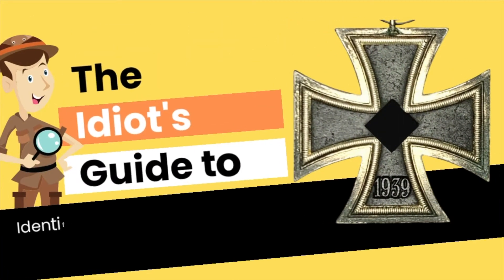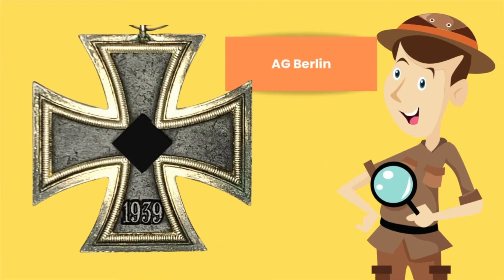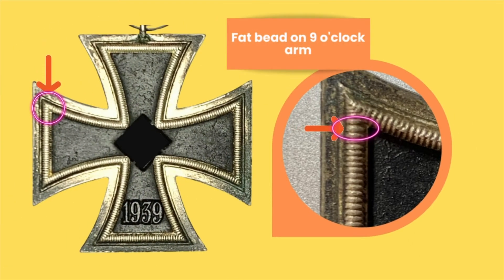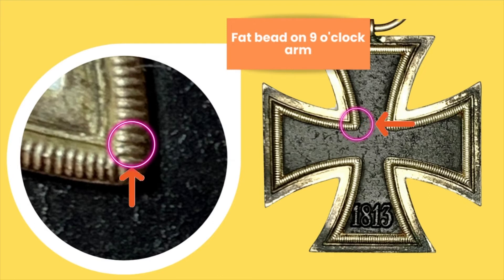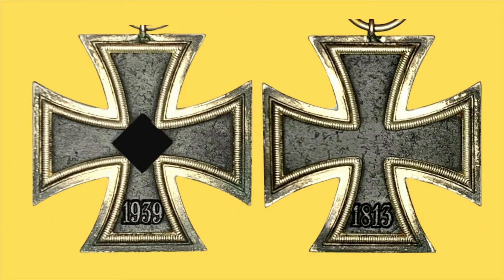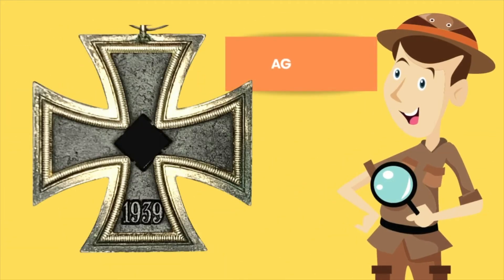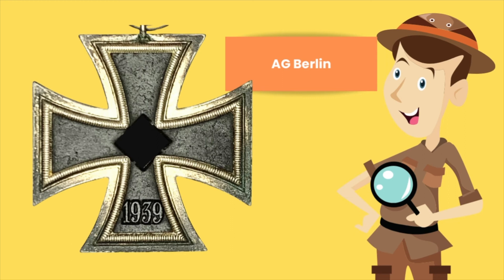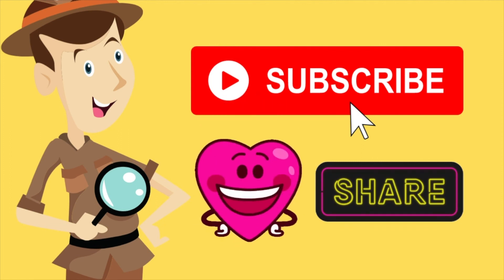The Iron Cross Second Class- 23 Arbeitsgemeinschaft Berlin.